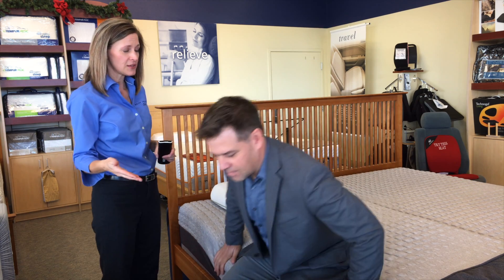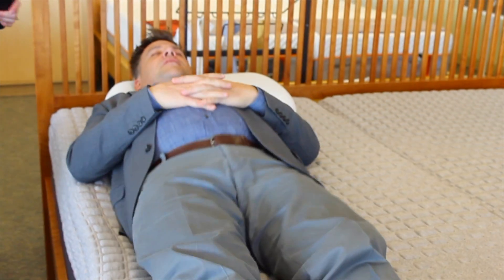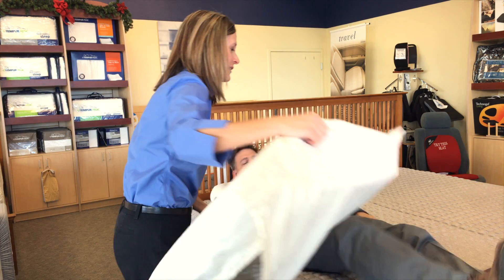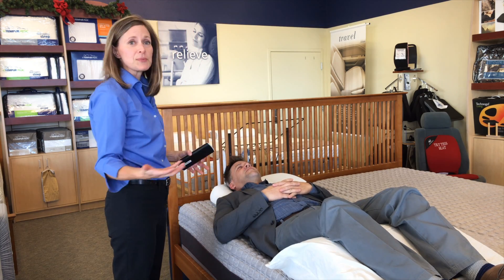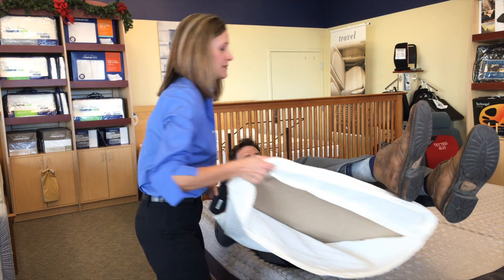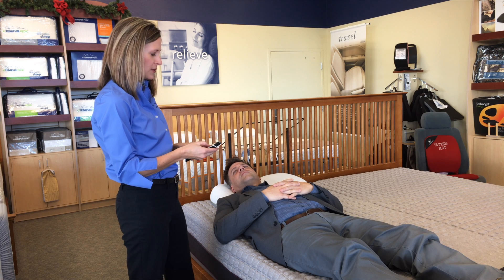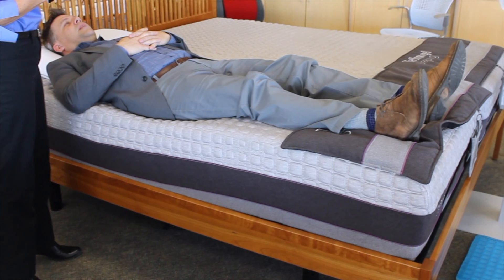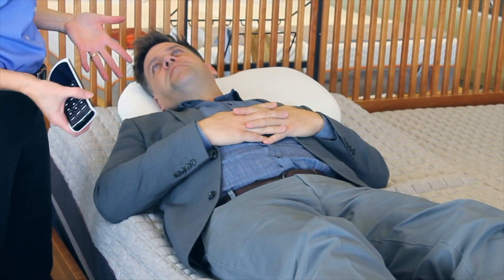Sleeping on your back